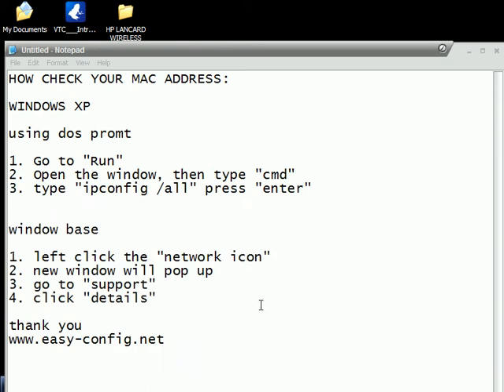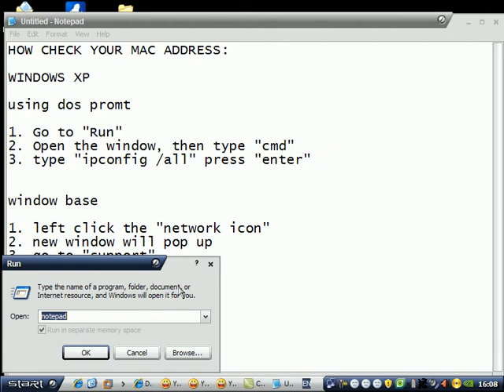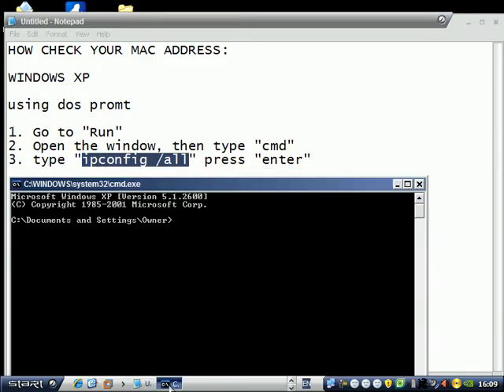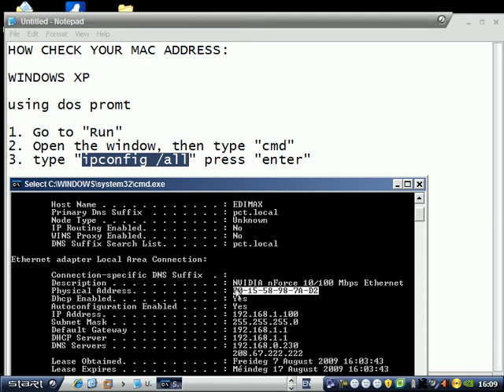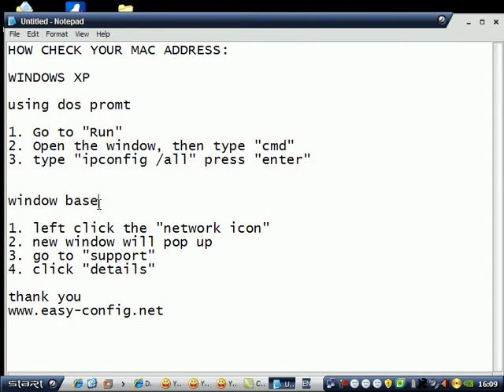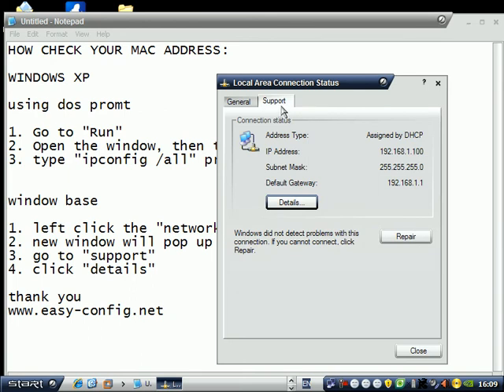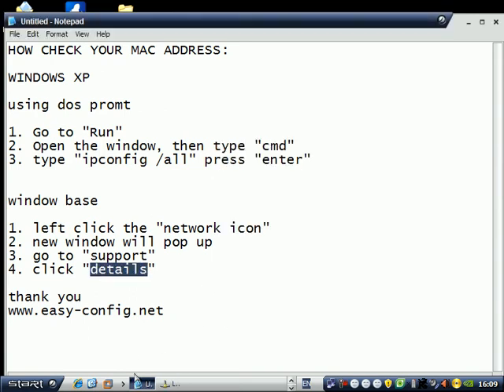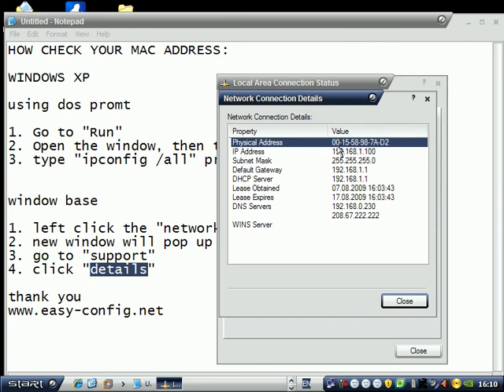windows xp mac address